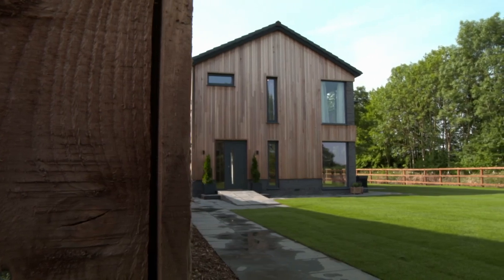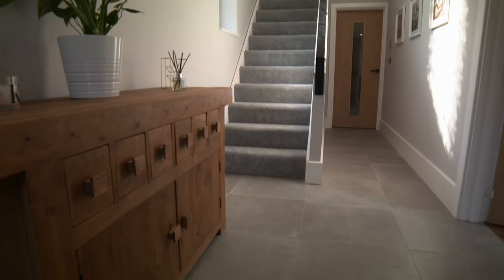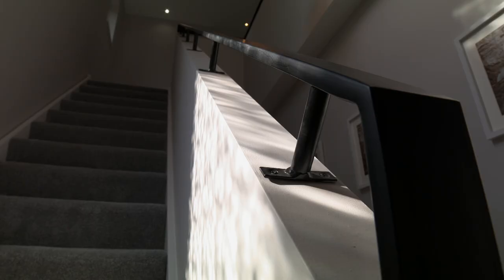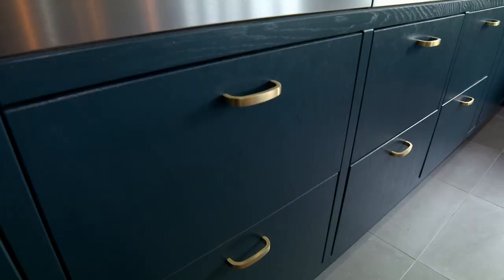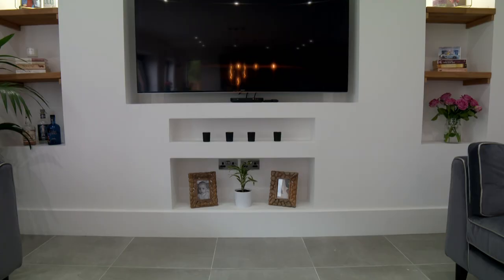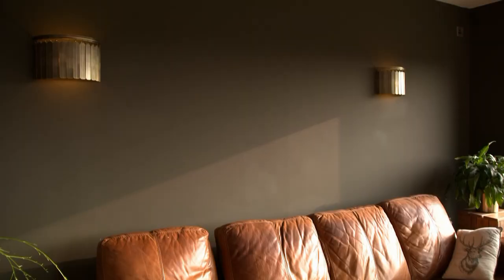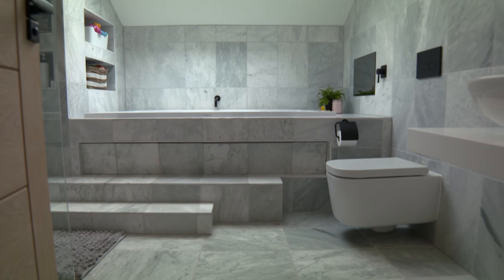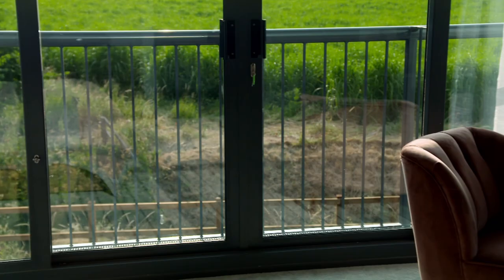Revealing a Gorgeous Self-Build in York | Building the Dream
Charlie Luxton is back in York, where he's visiting Gary and Helen. They have just completed a timber-clad self-build for their family, and he's ready for the grand tour.